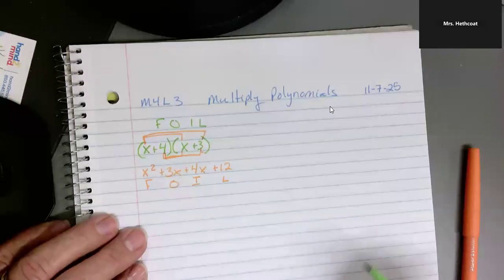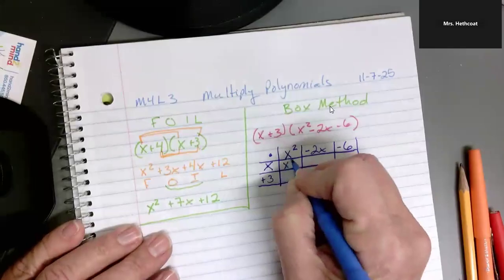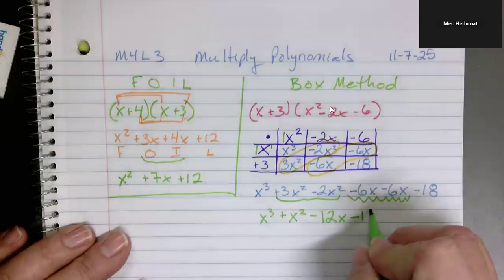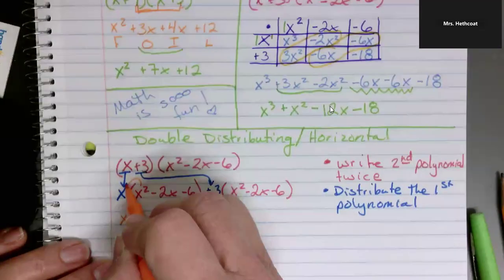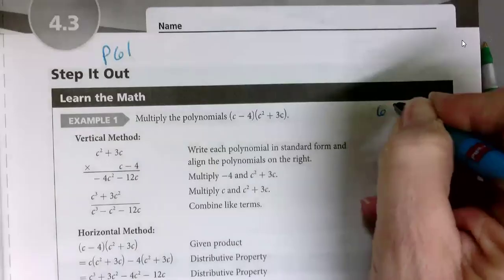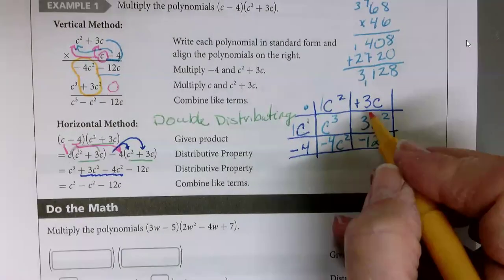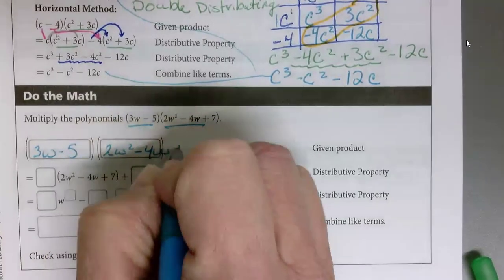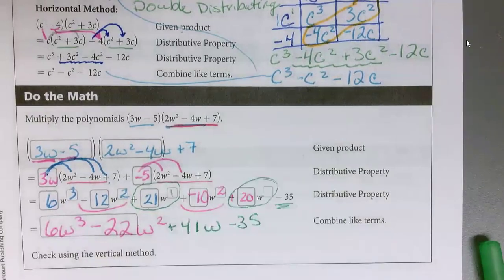mod 4 les 3 page 61 plus notes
This is from our lesson on November 7th. HMH Into Algebra 2 Module 4 lesson 3 multiply polynomials. Specifically a binomial times a trinomial using box method or horizontal method.